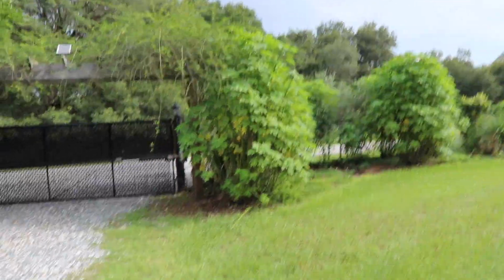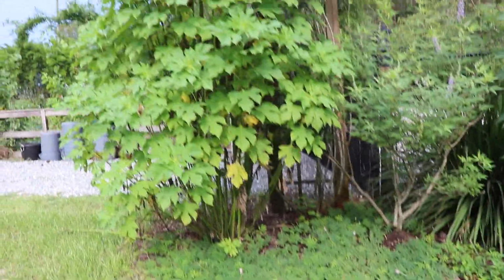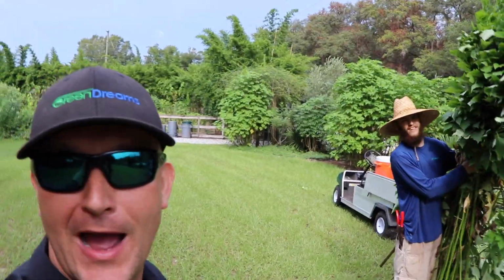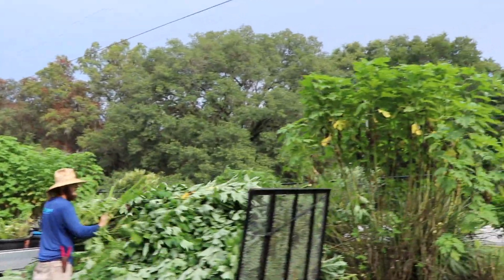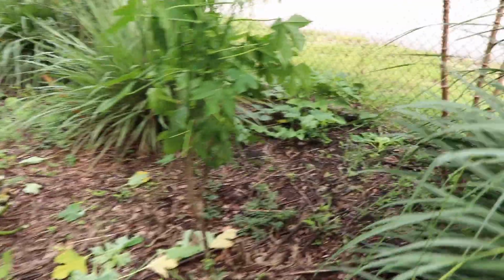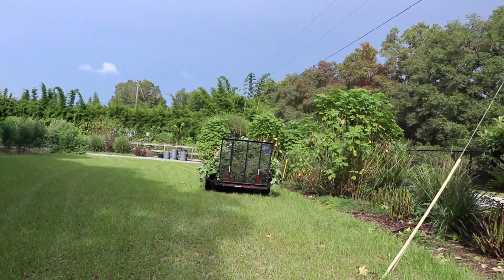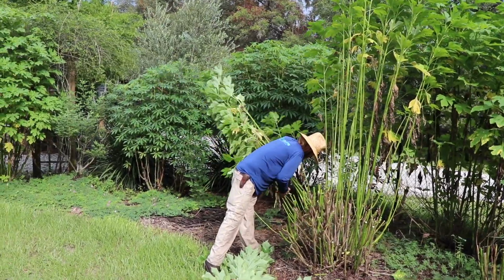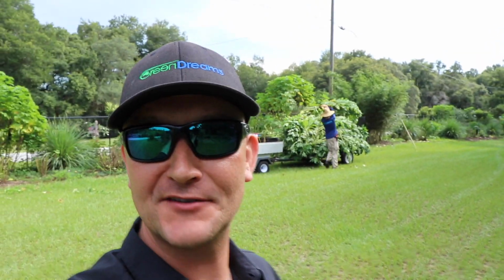1000 POUNDS of VEGAN MANURE in 30 Minutes!!! Mexican Sunflower Chop & Haul